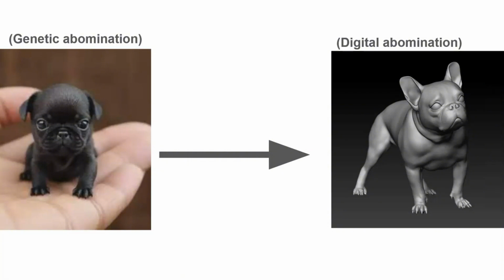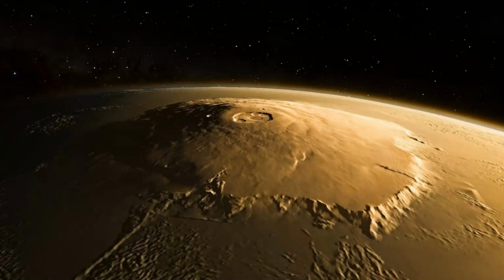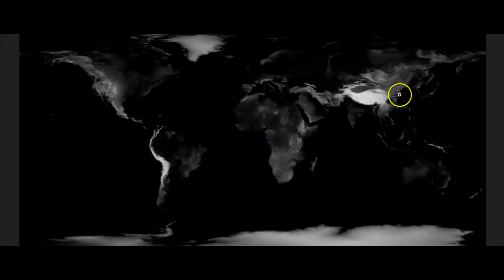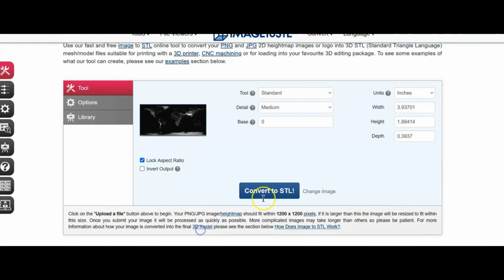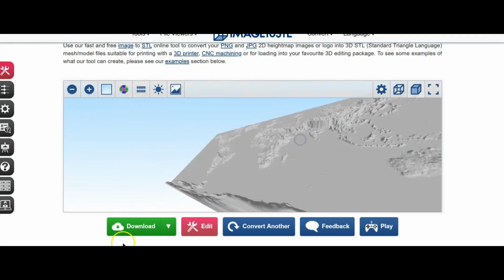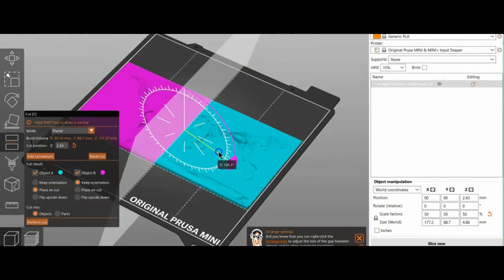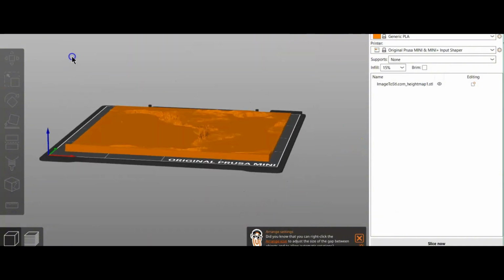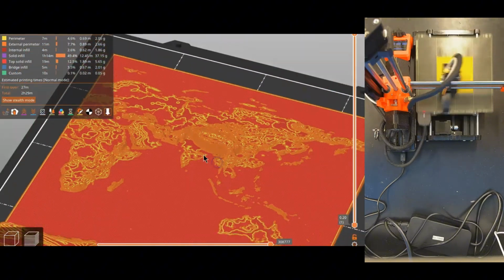Making 3D Topography!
For my final project in CNF Special Projects